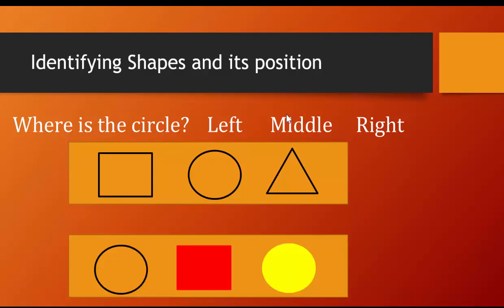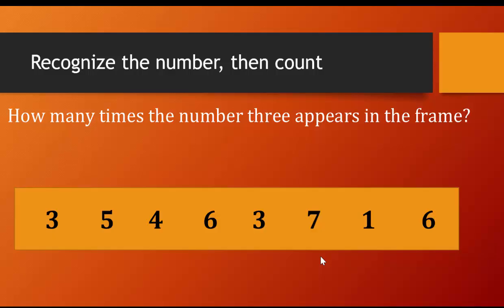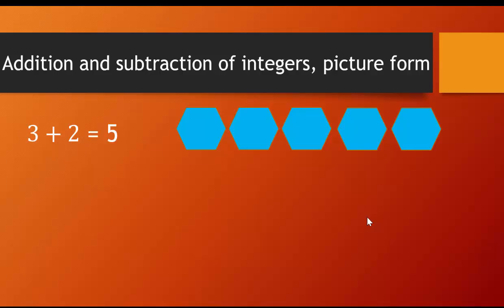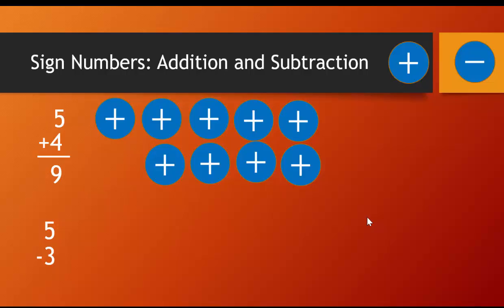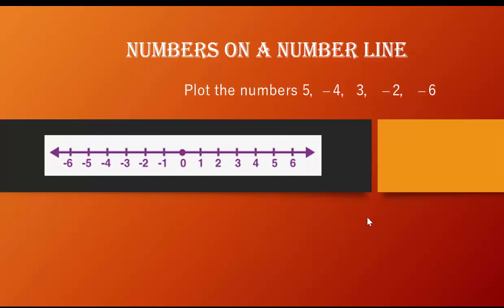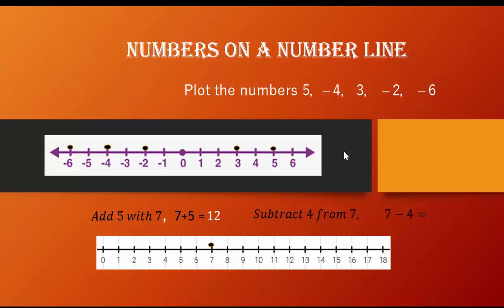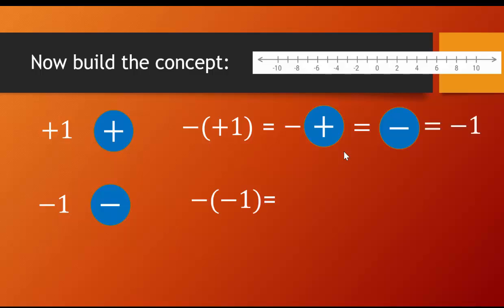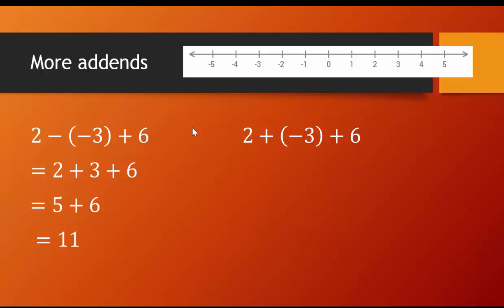Math3125a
How to do mathematics effectively, making sure that math makes sense.